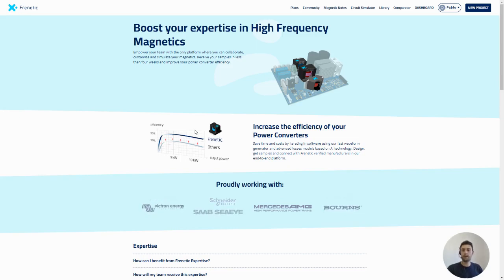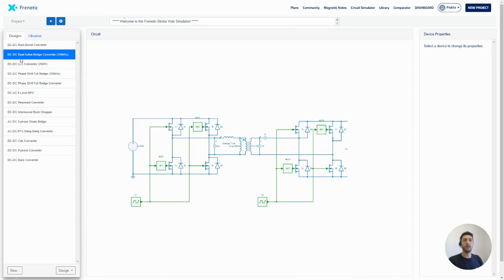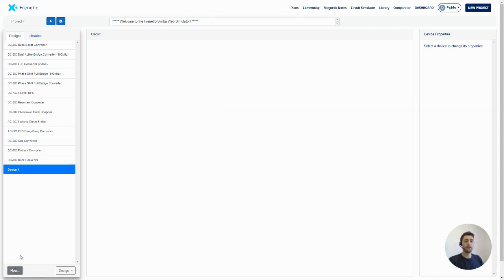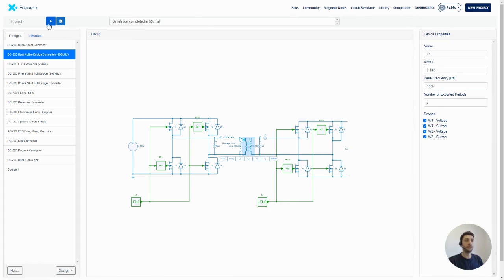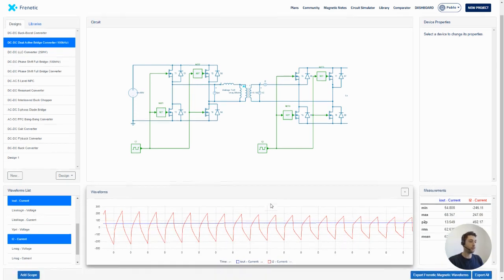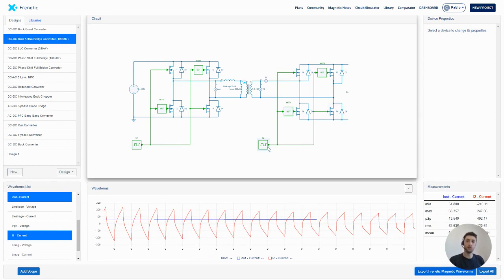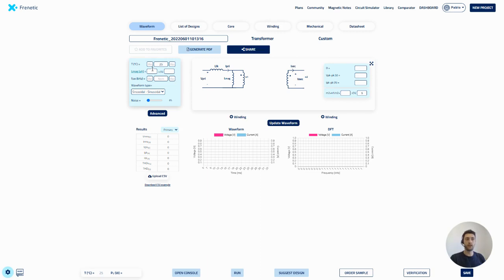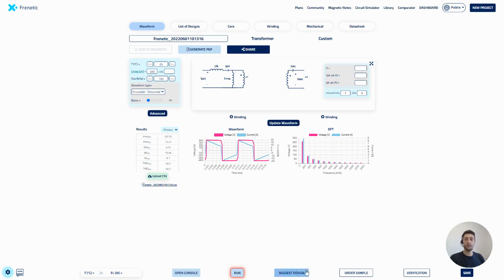Circuit Simulator in Frenetic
In Frenetic you can start simulating any topology to be able to extract the waveforms that will be used in the simulation and design of the magnetic.